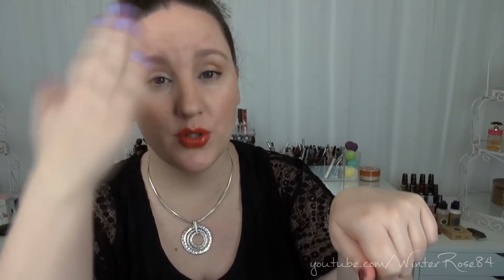Beenigma Face Cream Review (with discount code)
This is my review on the Beenigma Face Cream

OPEN FOR MORE INFO and 30% OFF DISCOUNT CODE

If you want to receive 30% off, please feel free to use the below discount code at the checkout.

Discount Code: 092016

:D

- - - - - - Follow Me - - - - - -

Vine: WinterRose84

- - - - - - Postal Address - - - - - -

This item was sent to me from Beenigma to try, I am not getting paid for this review. As always all opinions are my own and 100% honest.